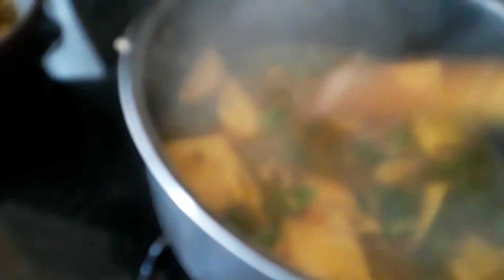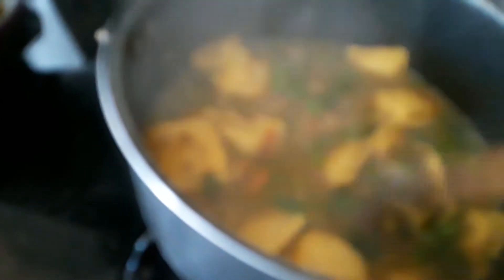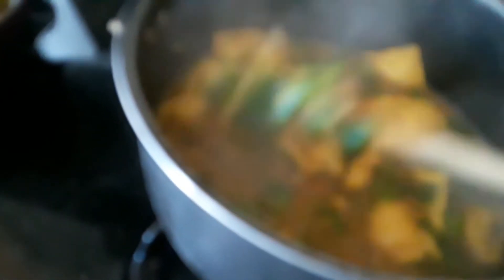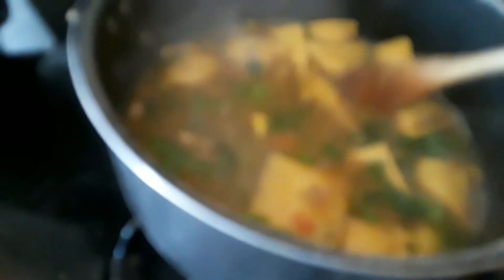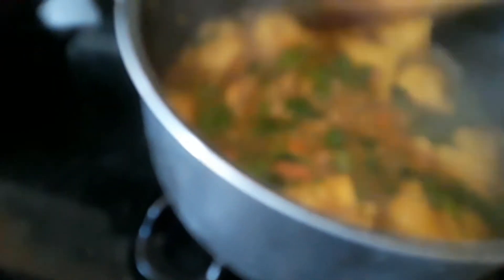Amazing Soup with 5 cheese ravioli mixed veggies and barley and spices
Used the left over rotesori chicken boiled it for 20 min got bones and skin then added 1 cup of barley when it was soft added 2 cups of mixed frozen veggies  2 cups  of chpped fresh celery 6 pieces of frozen five cheese ravioli added 2 tbl of dry mint with salt pepper and then sauted chopped garlic eith olive oil and tumeric and added to the pot when veggies and ravioli is soft added 2 cups of chopped fresh kale  serve with yogurt or by itself after leaving it fridge for 3 or 4 hrs so it absorbs all the chicken broth..

barley has potassium which is great for ur heart lack of potassium could give u the heart palpitation which is like feeling of a bird flying in your heart and you lose focus ..anyways eat well so u dont get sick

Barley has 10g of protein per serving and a great source of fiber
Enjoy ..yummy 🌷❤🌷